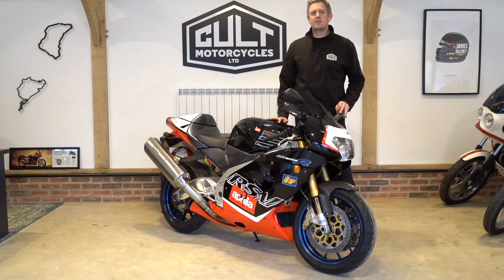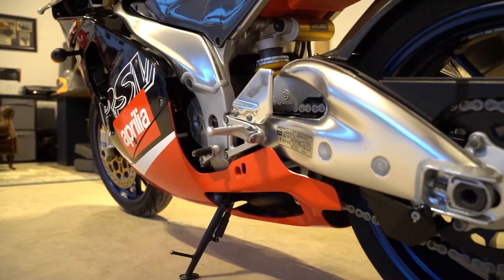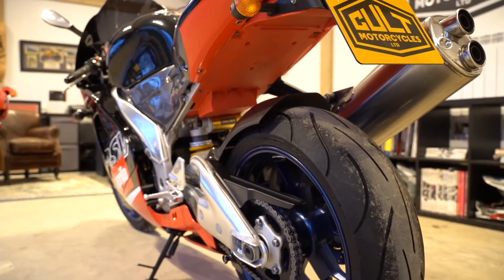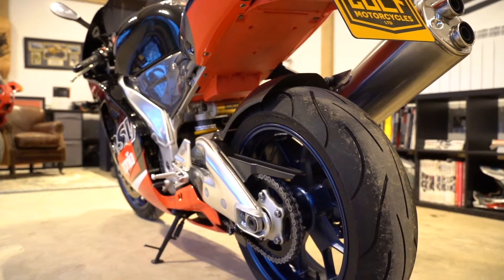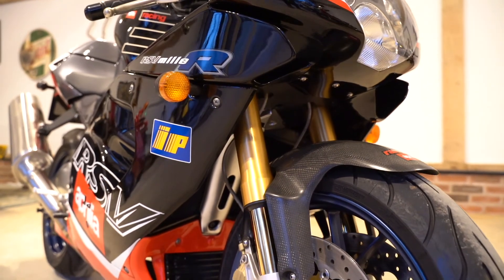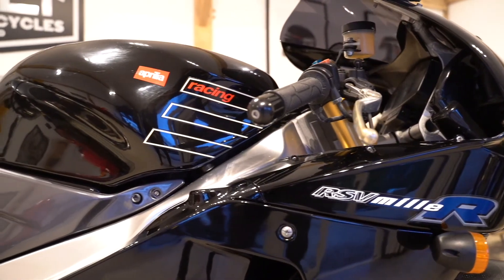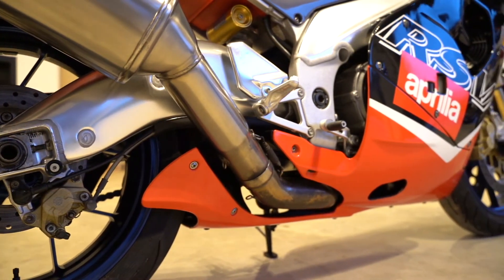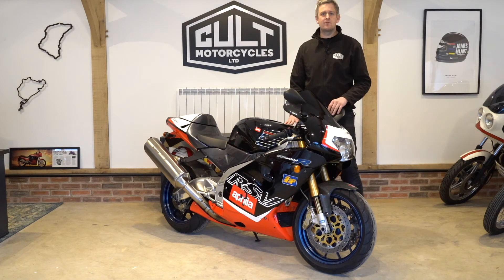2000 Aprilia RSV Mille R , 10k miles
2000 Aprilia RSV MIlle R

This is a fantastic example of the Gen1 Aprilia RSV Mille R, this particular bike has covered a mere 10,170 miles and has evidently been very well cared for throughout its life, it's in truly fantastic condition throughout.

These bikes, only made for 1 year, are becoming increasingly rare, good condition examples are becoming thin on the ground. This bike is specced as it left the factory, Ohlins suspension front and rear, Öhlins steering damper, OZ lightweight wheels and a host of carbon fibre, all original, present and period correct, the only modification being the tinted screen.

This has to be one of the best surviving examples of this fast becoming collectable model. A walk around video of the bike can be seen here...

The bike comes with 2 keys, owners manual plus a large folder of paperwork for service work and MOT certificates going back to its first in 2003 to verify its mileage. There is evidence of 5 services plus various other items invoiced for plus the original service book. In preparation for sale its has just had a service and will come with a full MOT, the bike wants for nothing and is ready to go.

These early RSV Mille R bikes are quickly becoming recognised as an up and coming classic, with prices already on the move this makes it both a safe and fun investment.

We can offer finance through Close Brothers Motor Finance, part exchange is welcome and delivery is no problem at all.